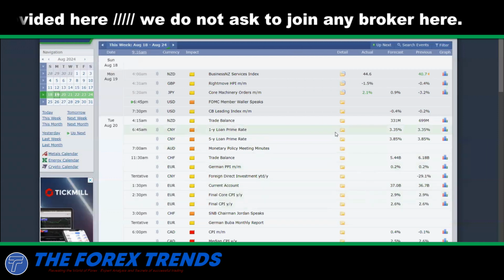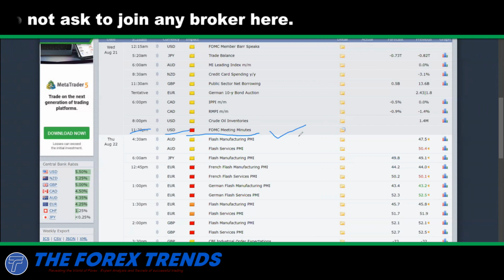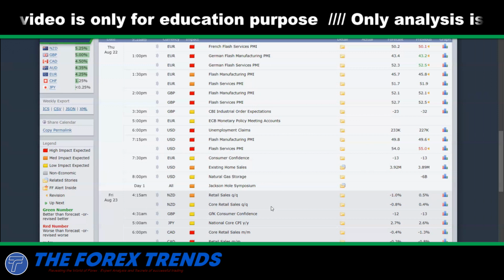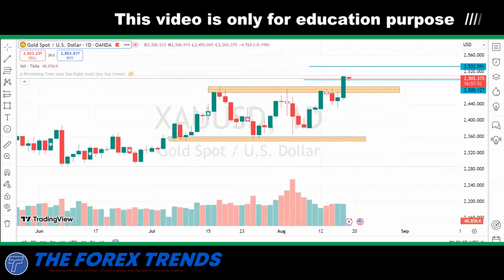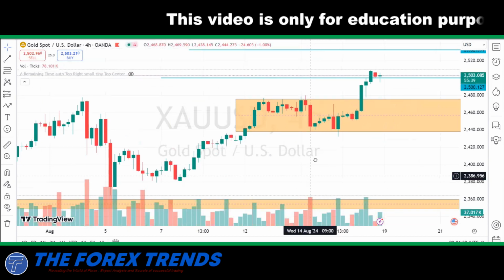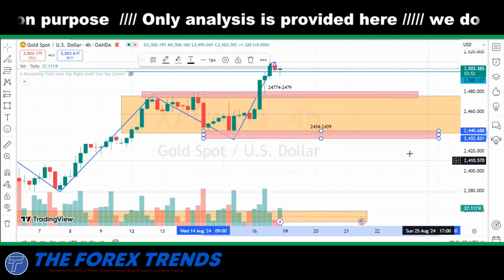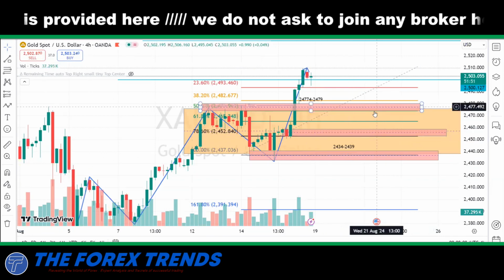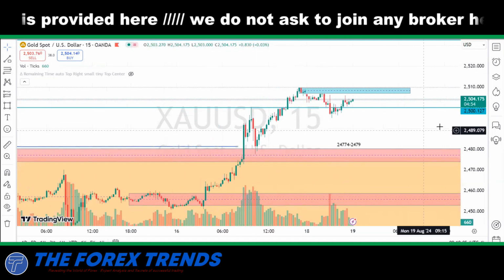Gold Weekly Forecast | Fundamentals | Jackson Hole Symposium | Trade Opportunities | Swing trading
===Forex Gold weekly analysis for the coming week===
fibonacci allignment of Fibonacci with market structure
TheForexTrends -Intraday technical analysis : forex learning
-What is liquidity sweep?